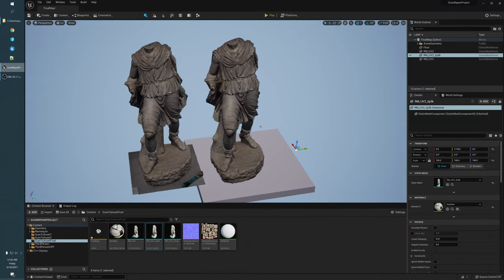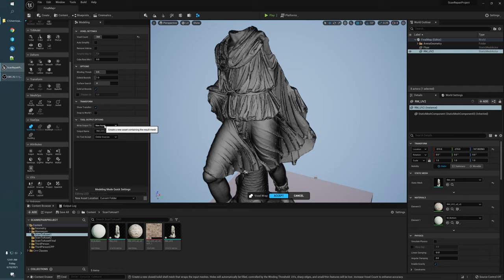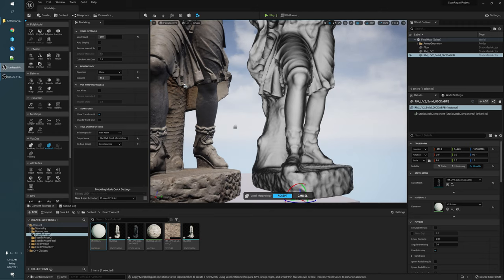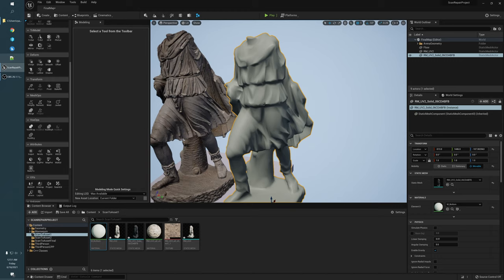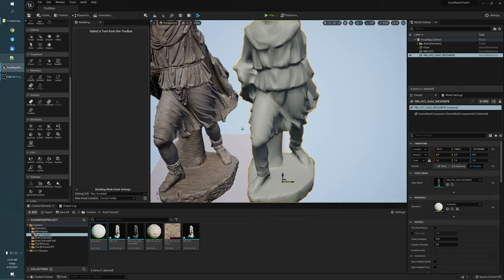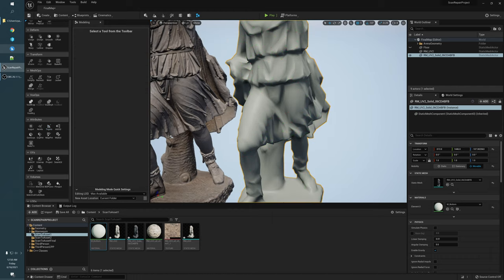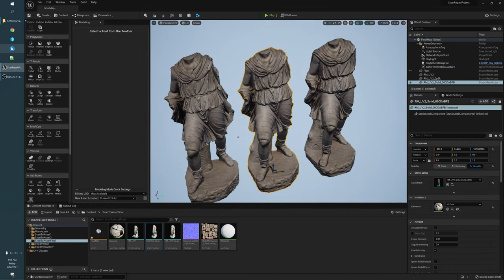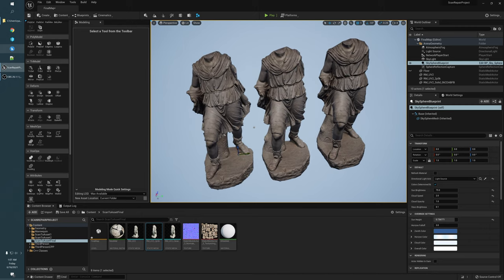UE5EA Scan to Asset Workflow - Part 2 - Highpoly to LOD0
In this video I demonstrate how to use Modeling Mode in UE5 Early Access to bake out a Lowpoly LOD0 Asset from the Highpoly Cleaned Scan Asset I created in Part 1 of this tutorial The steps include VoxWrapping and Morphology to remove small details, Sculpting, Simplification, Creating UVs and Tangents, and Baking Normal Maps and Textures.